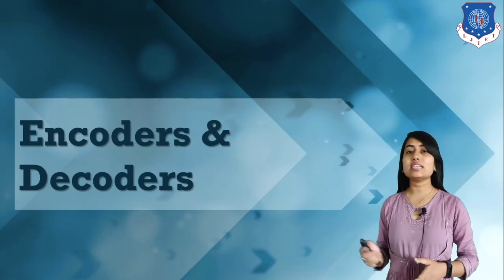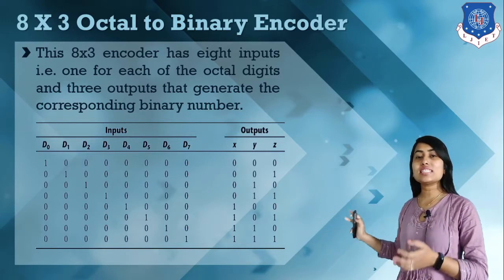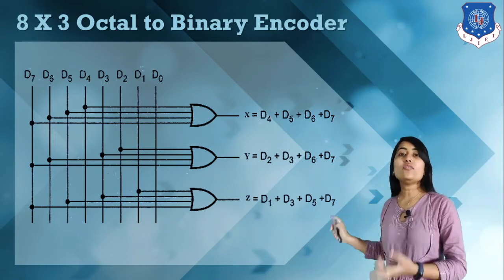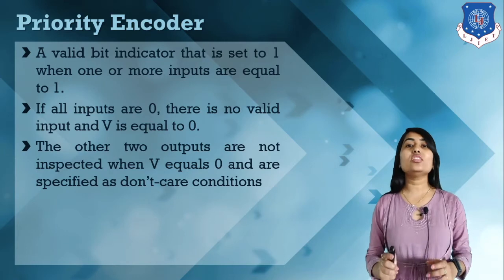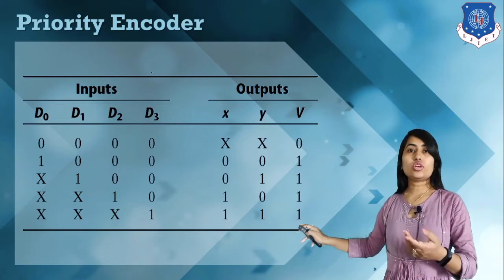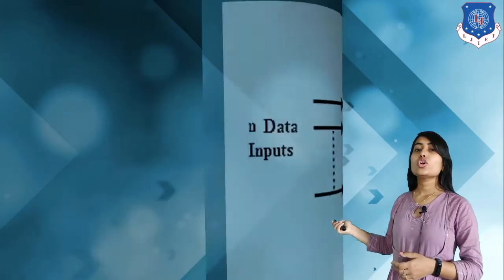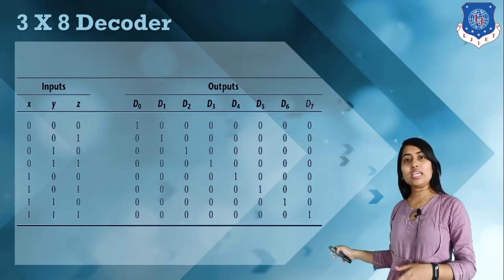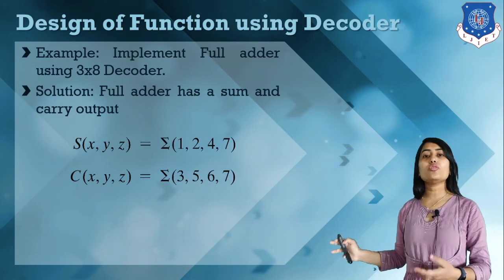Unit 2 | Lecture 10 | Combinational Digital Circuits: Encoders and Decoders | Priority Encoder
Topics Covered:

Combinational Logic Circuits: Encoders and Decoders
Encoders
8*3 Encoder (Octal to Binary Encoder)
Priority Encoders
4 input Priority Encoder
Decoders
2*4 Decoder
3*8 Decoder (Binary to Octal Decoder)
Design of Decoders: Design 4*16 decoders using 3*8 Decoders
Function Implementation: Full adder using 3*8 Decoders

SUBJECT:-DIGITAL FUNDAMENTALS
UNIT 2:- COMBINATIONAL DIGITAL CIRCUITS
TOPIC NAME: - ENCODER AND DECODER

1. Define: Encoder

2. Define: Decoder

3. Define: Priority Encoder

4. If two inputs are active on a priority encoder, which will be coded on the output?
a) The higher value
b) The lower value
c) Neither of the inputs
d) Both of the inputs

5. Design 3*8 Decoder using 2*4 Decoder

6. Implement Full Subtractor Circuit with the help of Decoder

7. Write Logical expression for outputs of 3*8 Decoder